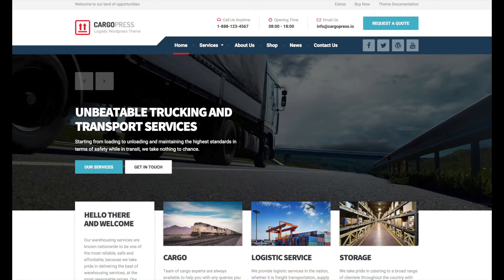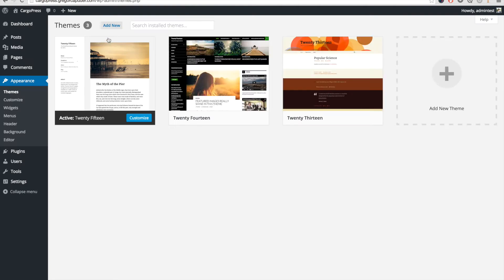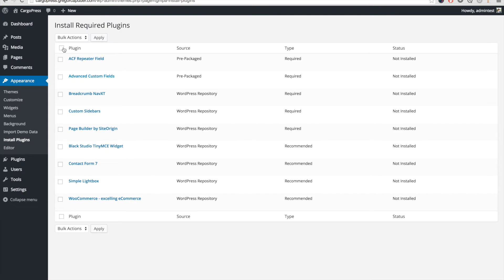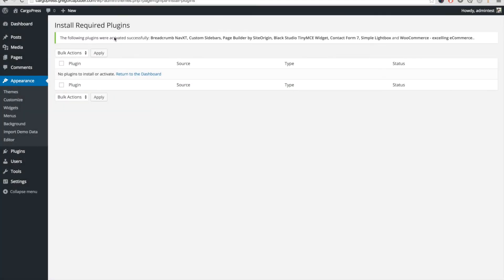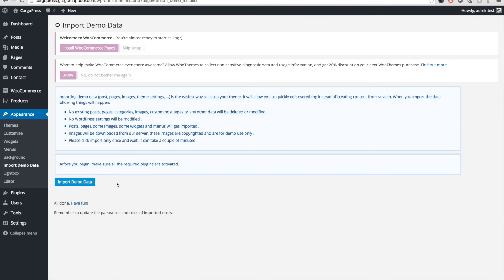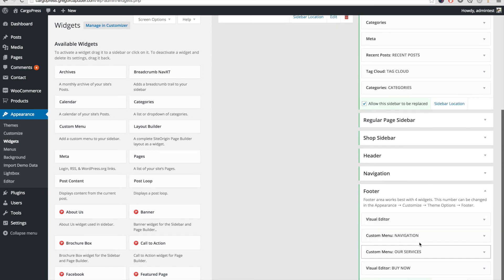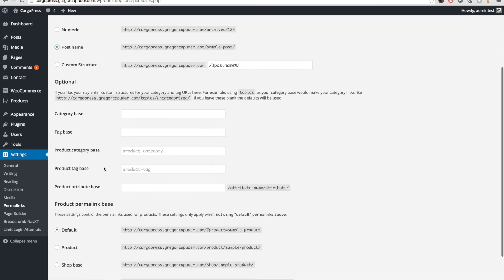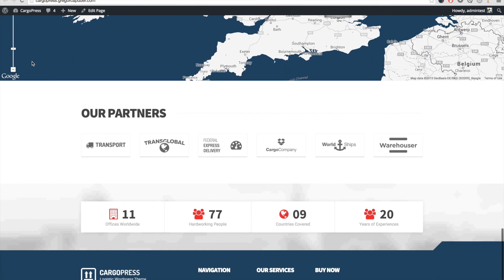ProteusThemes CargoPress WP theme install and import